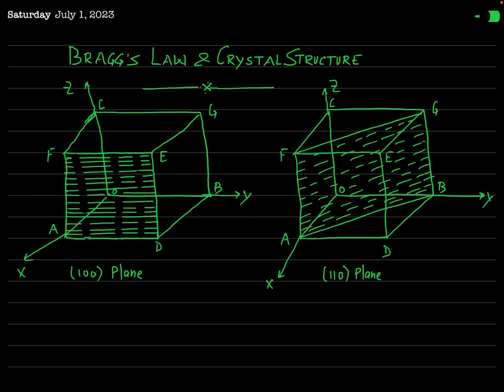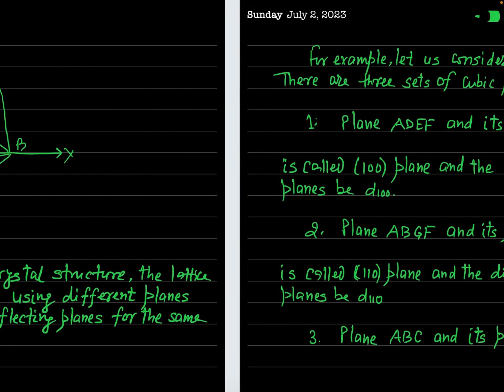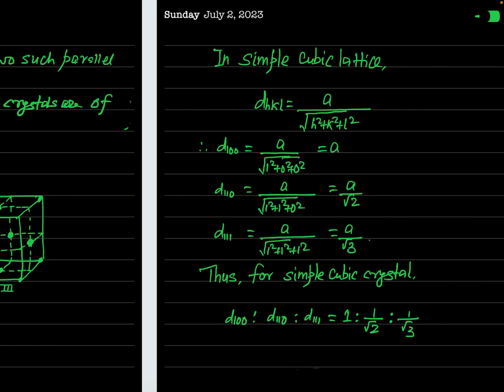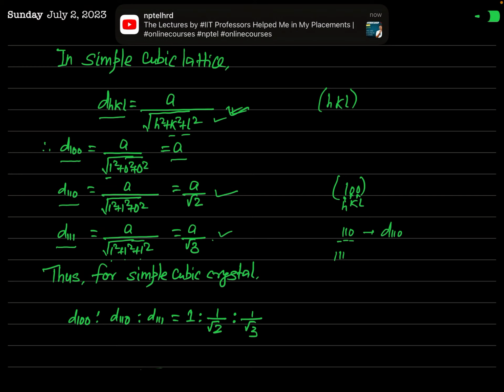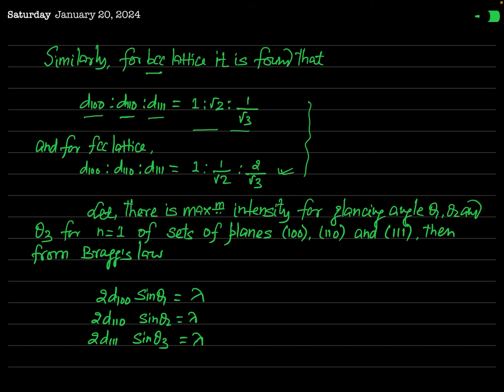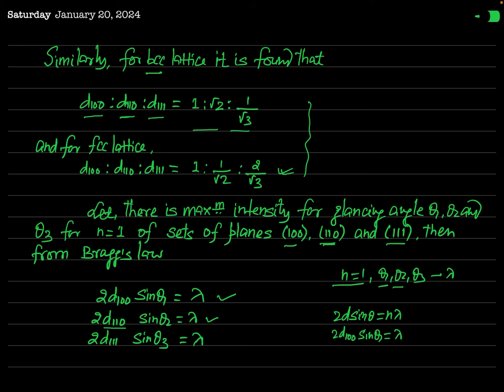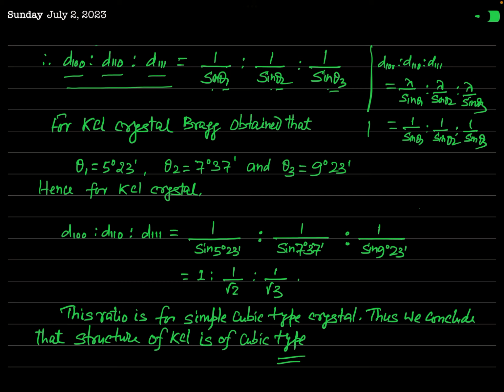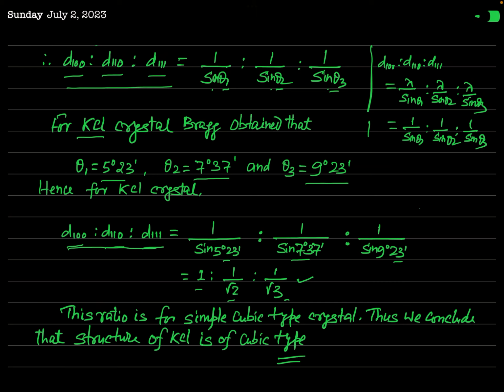Condensed Matter Physics - X-Ray Diffraction & Crystallography : Crystal Structure / Bragg’s Law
Bragg’s law is used in X-ray crystallography to determine the crystal structure of materials. It relates the angle of incidence (glancing angle) of X-rays on a crystal lattice to the spacing between the crystal planes. By measuring the angles at which X-rays are diffracted we can determine the spacing between the planes of atoms in a crystal lattice, which helps to elucidate its structure. This information is crucial for understanding the arrangement of atoms within the crystal lattice and can provide insight into various properties and behavior of the material.